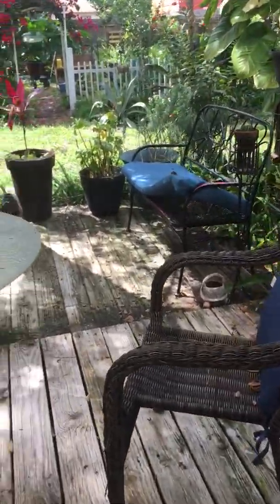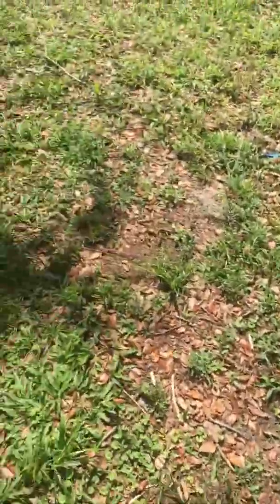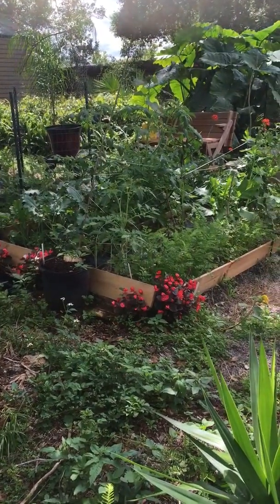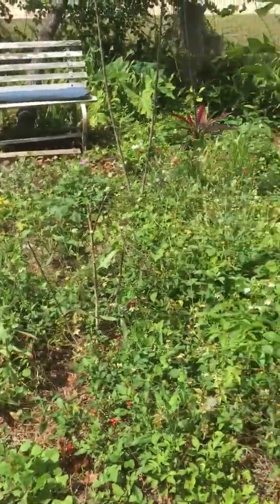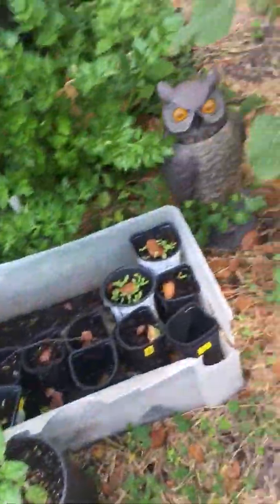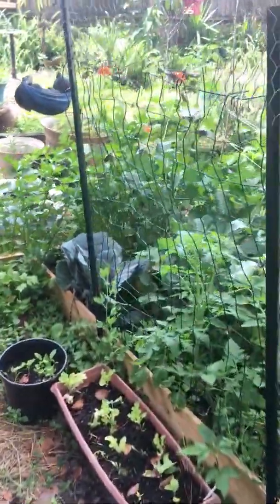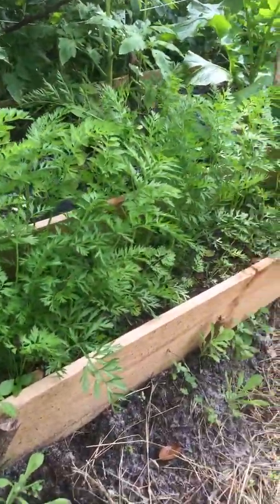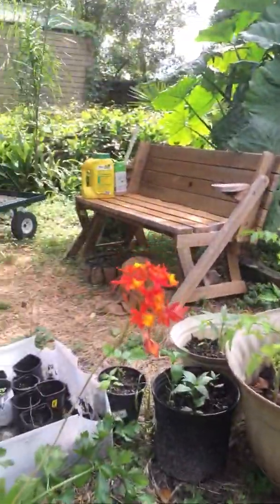Learn how to find hundreds of free Amaryllis Seeds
Orange Amaryllis bloom twice a year in zone 9b, Deltona, in Central Florida.
Take a look at the butterfly and vegetable garden after!